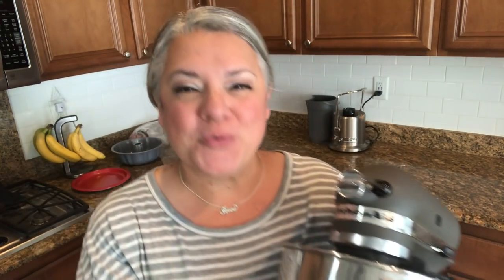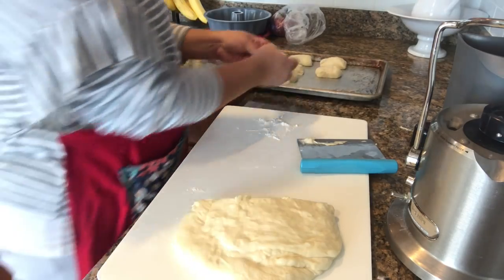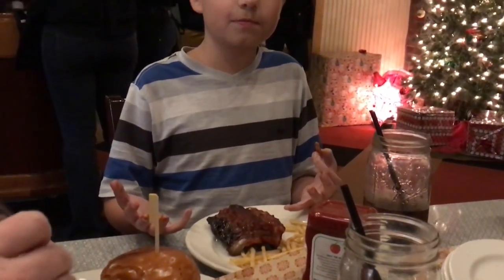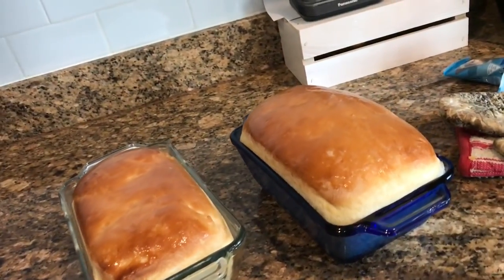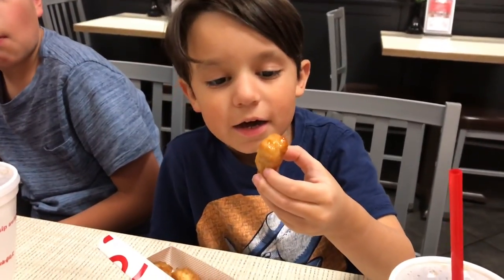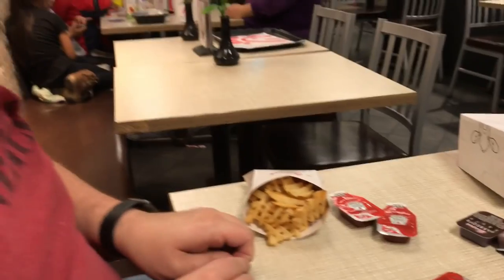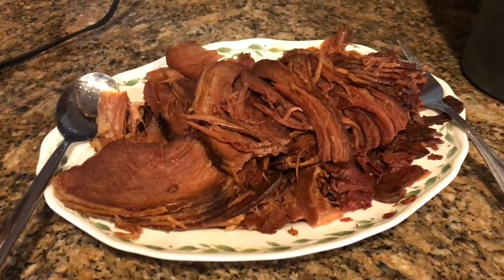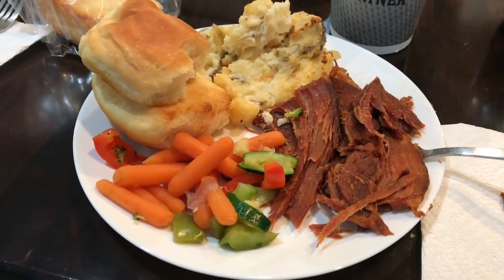My Kitchenaid Weighs 23 lbs! | Crockpot Ham | Weekend Vlog | *How Ines Rolls*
Merry Christmas Eve!  I hope everyone had a wonderful weekend.. we have family in town & I’ll show you another FAVORITE EATS! Plus we went to another FAVORITE place with the Philips Fambam !! Good times ! And I show you what I make for our Christmas Eve Eve Dinner!  Let’s go!!!

Previous Video: My Christmas Grocery Haul @ WALMART | Preparing for Christmas Dinner

Need a gorgeous gift??? maybe some awesome personalized jewelry?? check out these necklaces!!

Here's the discount & links!

Cosori Multi Cooker:

They have awesome (earth friendly) items that I love ...if you are interested here's a code that will get you some freebies :)

Interested in never running out of ink?? Have an HP printer? Here's a code to get you a free month